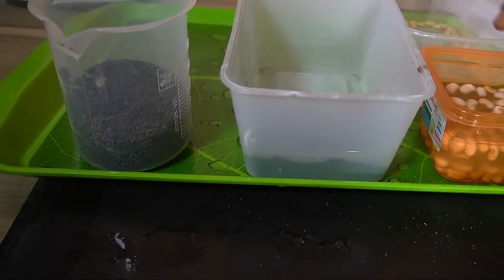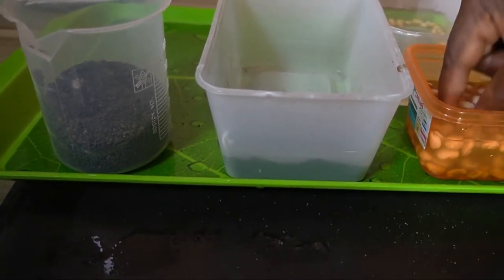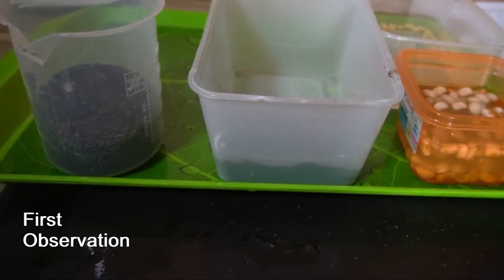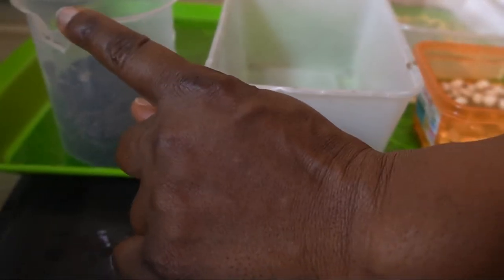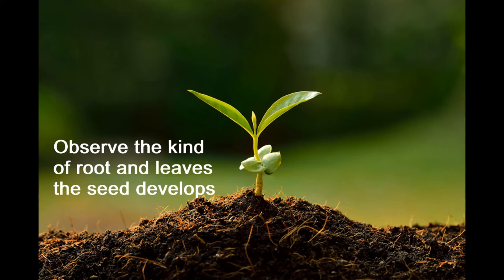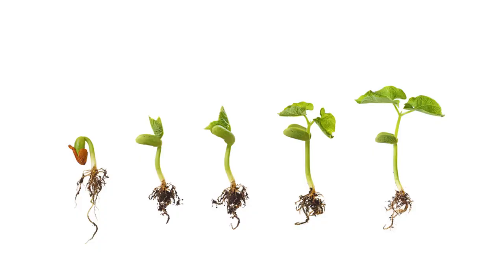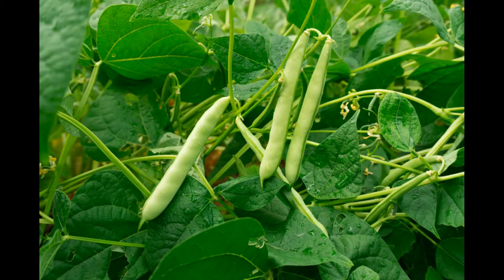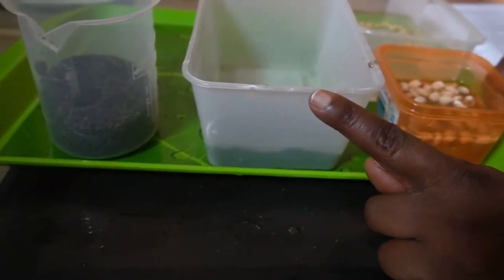Experiment on Di and Mono Cotyledonous seeds - Montessori Botany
Montessori Education
This video shows and explains the difference between monocots and dicots.